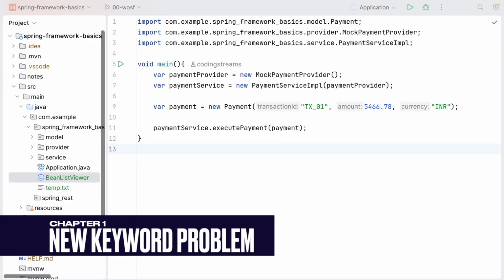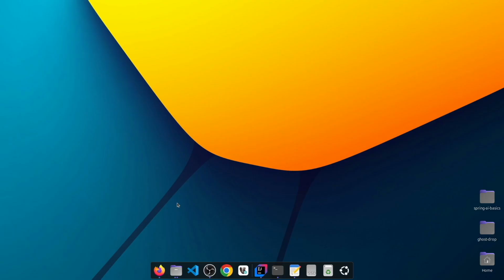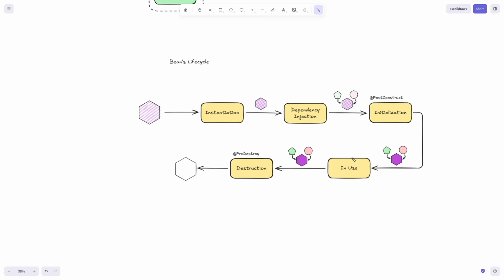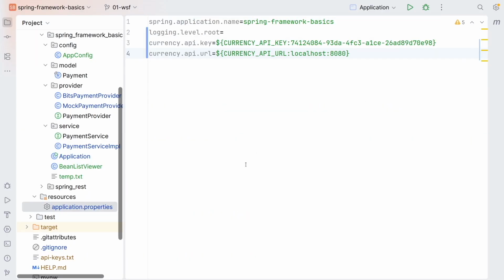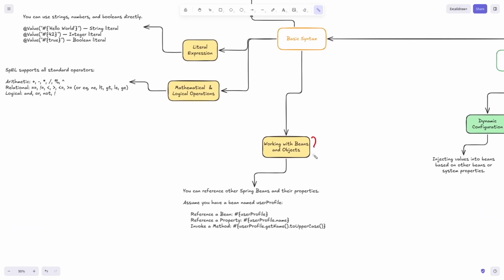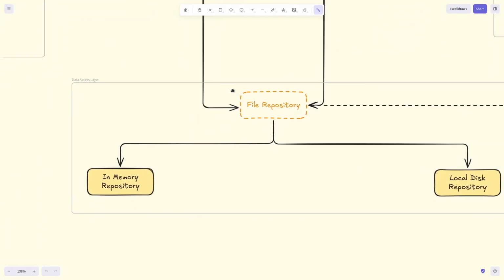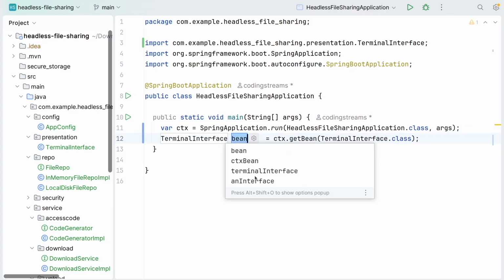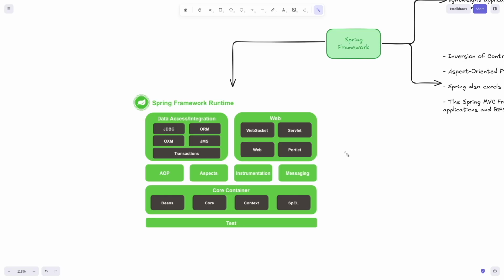Fundamentals of Spring Framework in One Shot | IoC, DI & Core Concepts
This video covers everything from the core Inversion of Control (IoC) and Dependency Injection (DI) to advanced topics like Spring Expression Language(SpEL), Spring Events, and building a Headless File Sharing App. Whether you're preparing for a Java Backend Interview or building enterprise-grade apps, this tutorial is for you.

Timestamps:
00:00 - Introduction
00:33 - The problem with 'new' keyword
06:47 - Generate a Spring Boot Project
10:46 - Component Scanning
17:52 - Bean Identification
19:36 - Application Context
24:46 - Tight vs Loose Coupling
30:07 - Java Reflection API
40:09 - Dependency Injection
47:03 - Bean's Lifecycle
52:28 - Resolving Ambiguity
56:27 - Manual Configuration using @Bean
01:01:26 - External Configuration
01:22:53 - Beans Scope
01:30:52 - Spring Expression Language (SpEL)
01:48:14 - Profiles and Environments
01:54:45 - Spring Event System
02:00:11 - Project - Headless File Sharing App
02:47:38 - Spring Architecture
02:52:17 - Outro